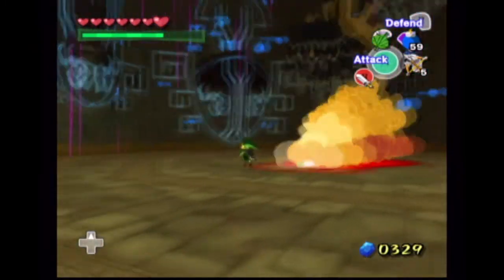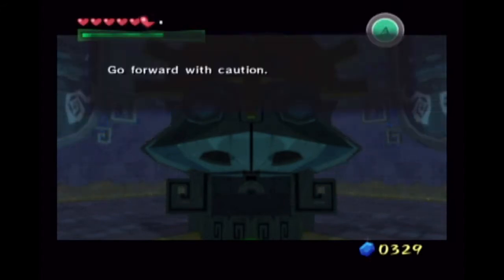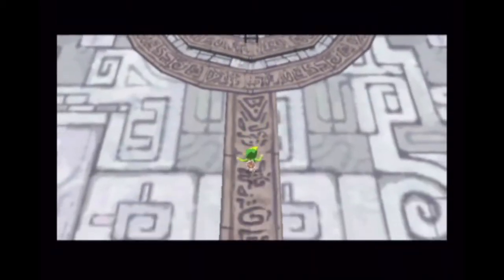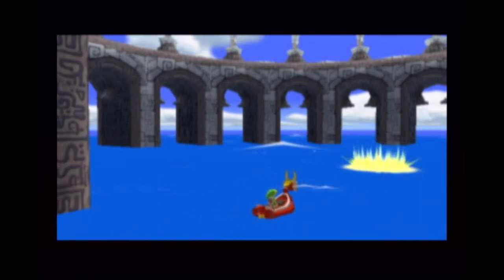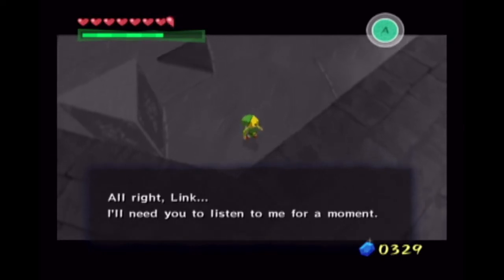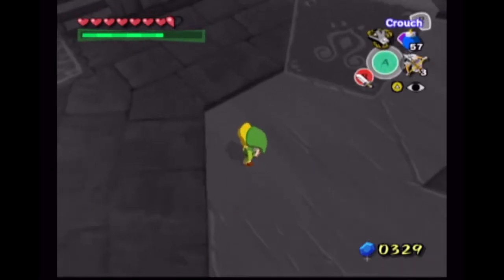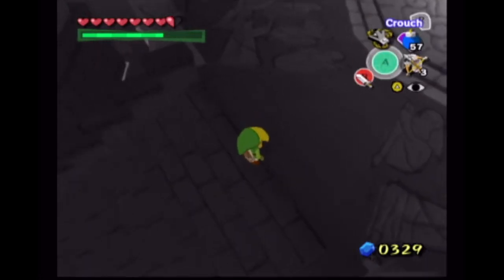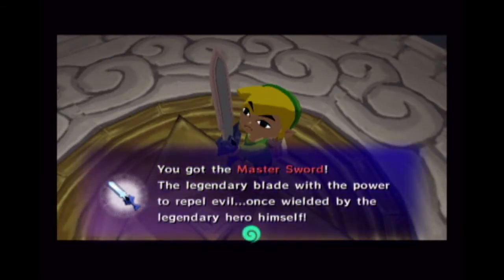Zelda Quester The Wind Waker: Part 21 The Master Sword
We take on the boss of the Tower of the Gods and get the Master Sword.